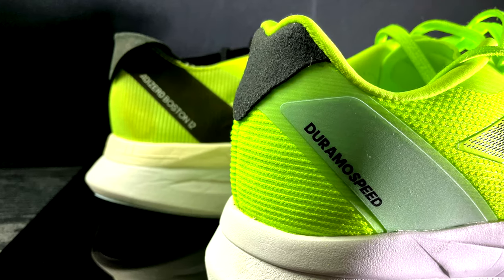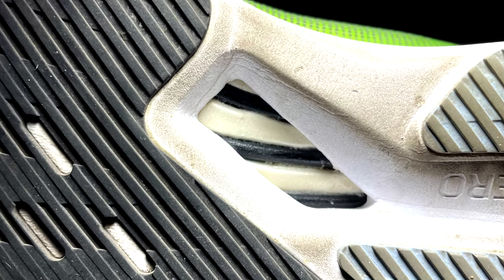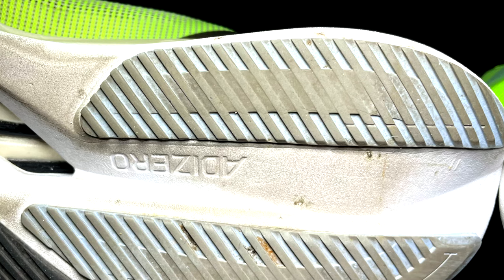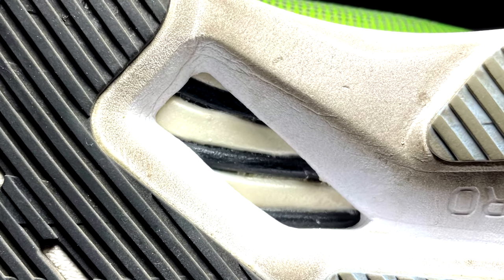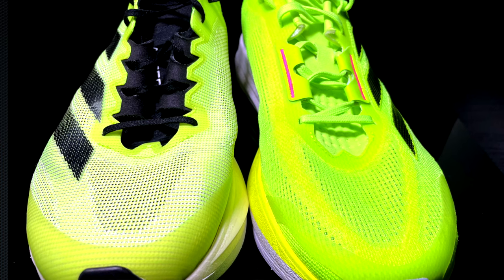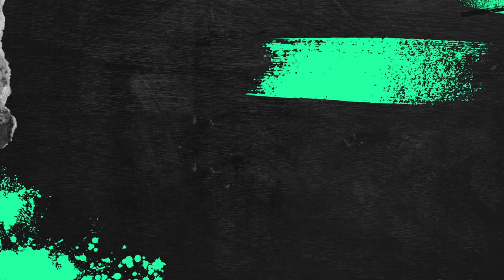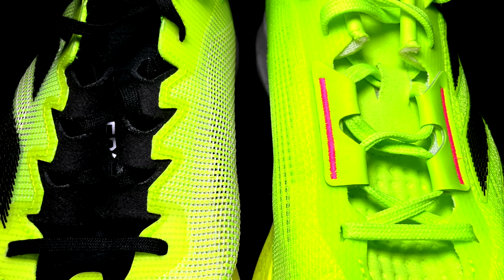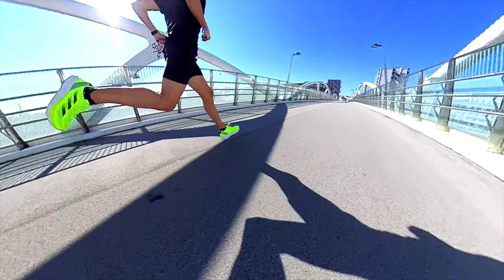ADIDAS Duramo Speed Vs Adizero Boston 12 - What do you suggest?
A comparison of the specs, outsole, midsole, upper, running dynamics and other details

(01:00) Chapter 1 - Specs
(01:42) Chapter 2 - Outsole
(02:52) Chapter 3 - Midsole
(03:56) Chapter 4 - Upper
(04:38) Chapter 5 - Conclusions